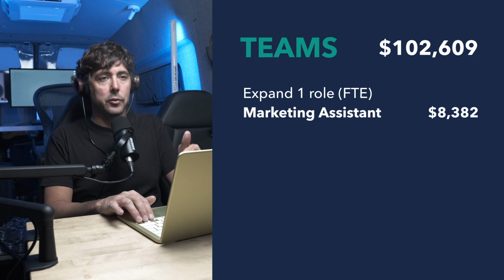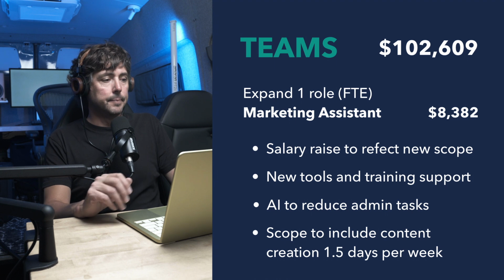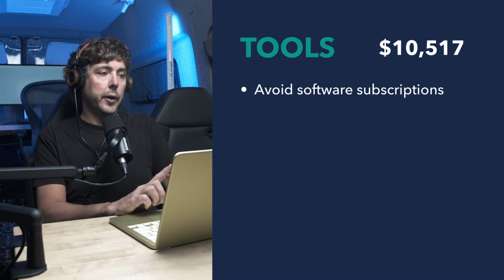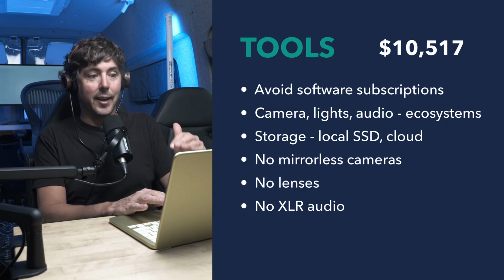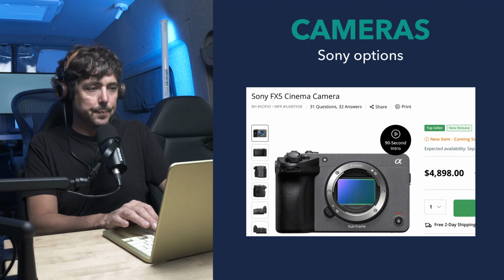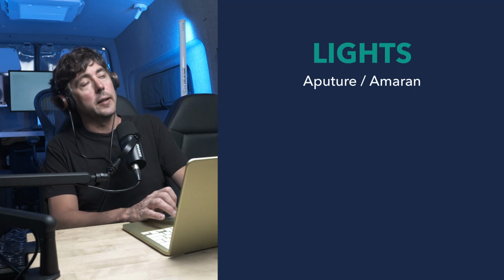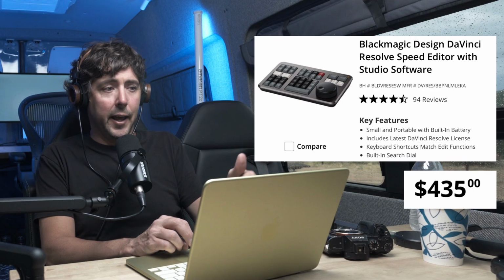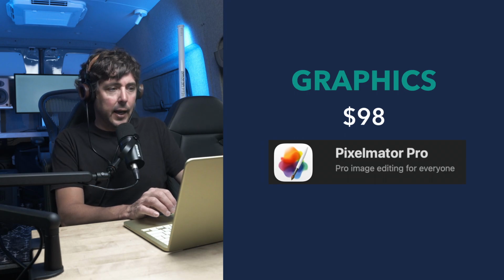Let's spend $113,126 in 6 weeks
Let's spend $113,126 over 6 weeks creating video content.

Gear featured in this video:

Insa360 Luna Ultra camera
Sony FX30

Amaran bi-color LED
Amaran tube lights
Aputure dome
Aputure lantern
Sand bags

Gear I used to actually shoot this video in my Sprinter van

Sony FX2
Sony 16-35mm F4 lens
Rodecaster Pro II mixer
Shure MV7X mic
XLR cable

(Case study in video is fictional company but real work experience)

Problem:

ABC Manufacturing has $8M in revenue and ever-increasing video content needs BUT they do not wish to increase their budget to vendors.
They need more speed and flexibility than scaling contractors would provide.

Solution:

Small video team with one new FTE
Expand the scope of a current FTE Marketing Assistant
Retain a mixture of contactors and vendors
Responsive, flexible, lower cost per deliverable

TEAMS - TOOLS - TECHNIQUES

TEAMS - $102,609

Company has a FTE Marketing Assistant getting a small raise from $58,000 to $64,000 salary.  We’re going to add additional scope supported by training + basic infrastructure then begin making content.  - $8,382 salary and benefits increase

Current scope related to video
* Search for video vendors and contractors as needed
* Coordinate occasional pre-production, production, and post-production
* Marketing Director acts as Video Producer

Expanded role
* 25% content creation averaging 1.5 days per work week
* Current administrative tasks streamlined with AI

New FTE:  Video Editor - $94,227 salary with benefits
* 5 to 10 years of experience
* Strong communication skills
* Ability to mentor Marketing Assistant
* Skills include building video workflow

TOOLS - $10,517

Tips
* Avoid subscription models (Adobe)
* Camera, lights, audio - choose and ecosystem and commit
* Storage - SSD plus Cloud backup until 2 full time creative professionals with little/no admin role
* Avoid mirrorless cameras, lenses, XLR audio (for now)

Camera and audio
* Insta360 creator bundle x3 - $2,910

Lights - Aputure / Amaran
* 2 x Amaran - $498
* Dome - $219
* Lantern - $89
* Tube lights - $199
* Accessories - $150

Apple refurbished
* MacBook Pro 14 inch - $1,439
* MacBook Pro 16 inch - $3,451

Data storage
* 2 TB SSD x2 - $594

DaVinci Resolve Speed Editor - 2 - (each includes Resolve Studio) - $870
Pixelmator Pro - 2 copies - $98

TECHNIQUES - 6 weeks

Week 1:

Promote Marketing Assistant
Schedule 1 .5 days per week across all 6 weeks for role expansion
Write, post, recruit - Video Editor role
Purchases - $10,517

Week 2:

Interviews for Video Editor
Gear received - set up by Marketing Assistant, tested
Training and test shoots for Marketing Assitant - lights, camera, audio for Insta360 Luna

Week 3:

Final round of interviews, Video Editor role offer(s) sent
Marketing Assistant - shoot a short 3 camera video podcast

Week 4:

Video Editor - onboarding - lead video creative, not Producer
First collaboration with Marketing Assistant - 3 camera video podcast footage

Week 5:

Video Editor and Marketing Assistant - side by side for 1.5 days
Content pipeline starts week 6 - developed with Marketing Director
Develop first version of proofing and review systems
Test, feeback, iterate, test, feedback, iterate, test, feedback, iterate

Week 6:

Content pipeline begins - first rough cuts
First test - proofing and review systems
First deliverable shipped